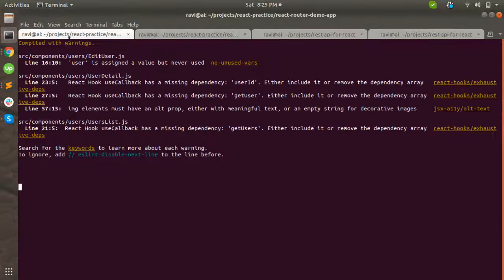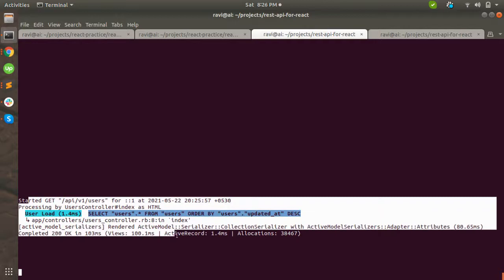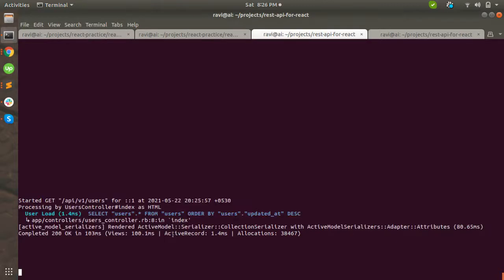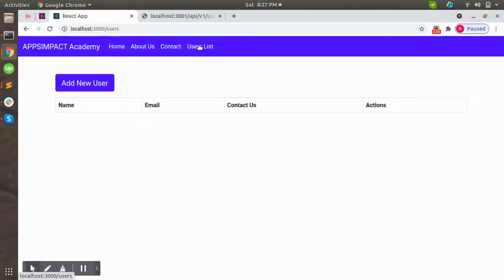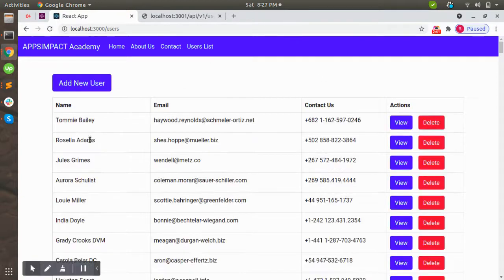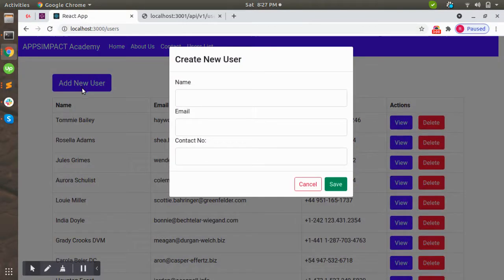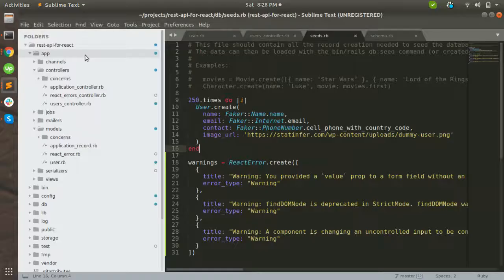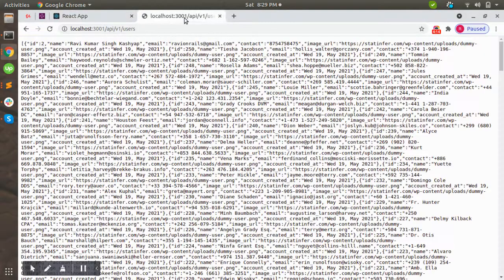REST API Integration Example with Rails 6 API only application and React Front End Application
This is very common thing now a days to face the requirements as a full stack web developers that we asked to integrate a REST API with React front end which is most popular javascript front end framework now a days. In this video I did not explain how you can do this technically but I have explained that how the integration works and also demonstrated the completed CRUD using React front end app and Rails 6 api only application.

Here I am sharing the github repository for both React app and the Rails API.

Below is the repository URL for React FE application

Below is the repository URL for Rails API only application

Please drop your comment for any question.